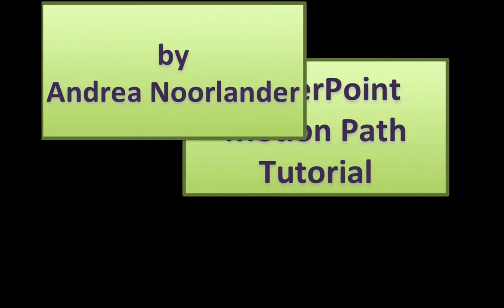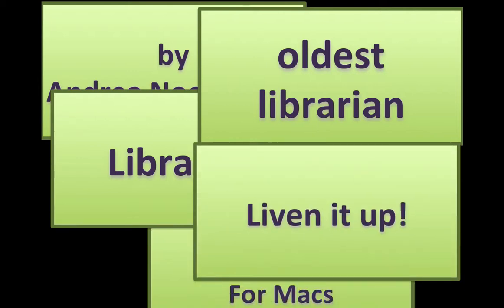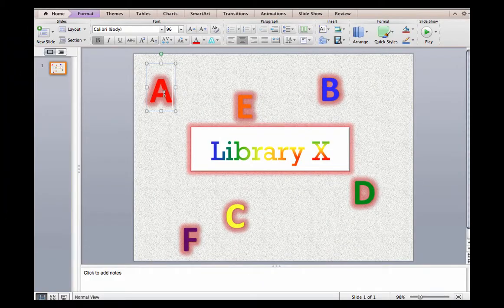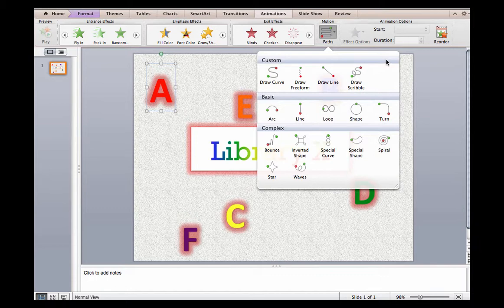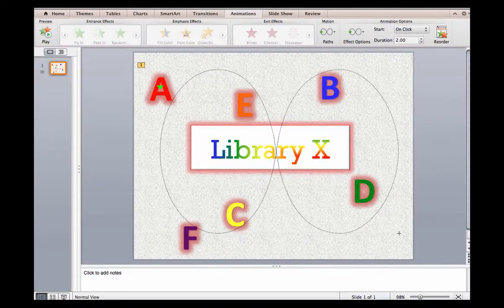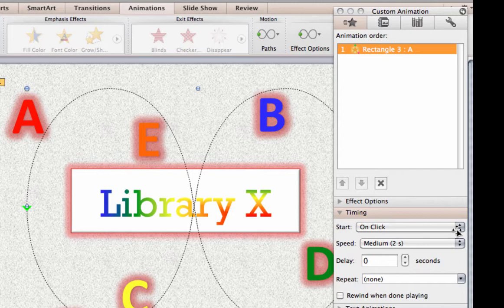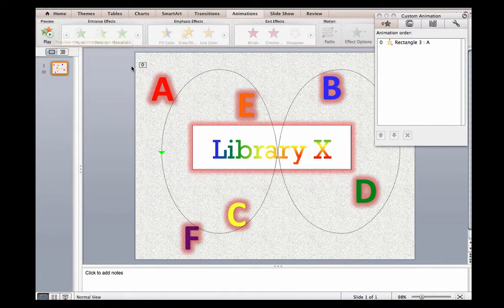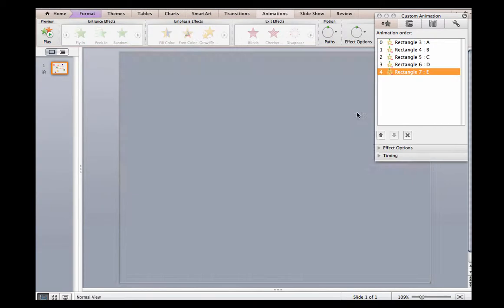PowerPoint Tutorial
How to Insert a Pull-Quote in Microsoft PowerPoint.